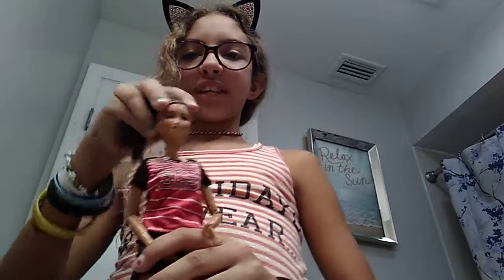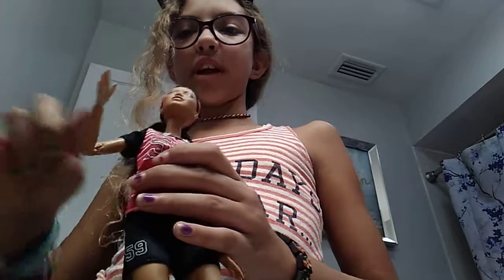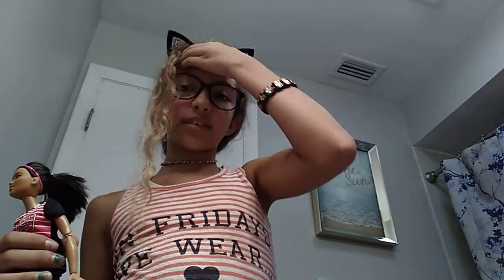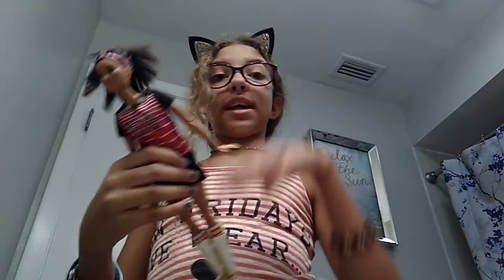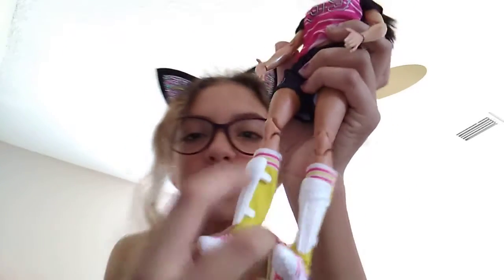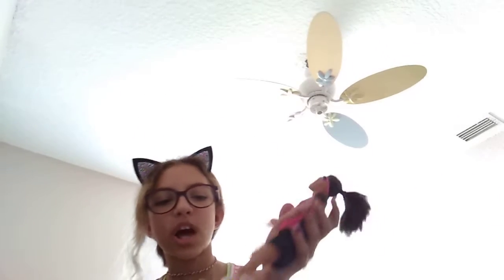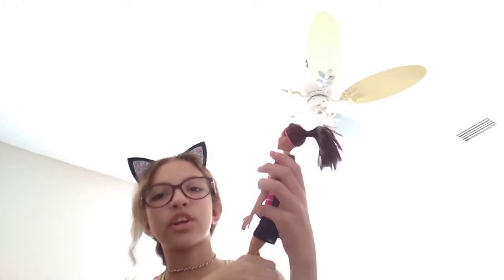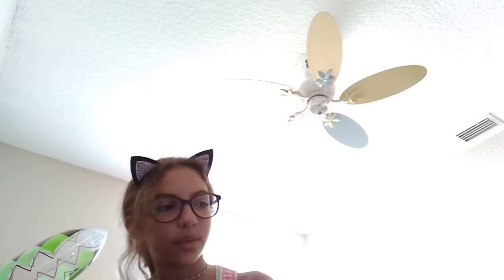Made to move doll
Soccer barbie